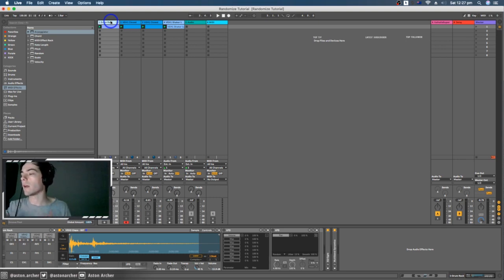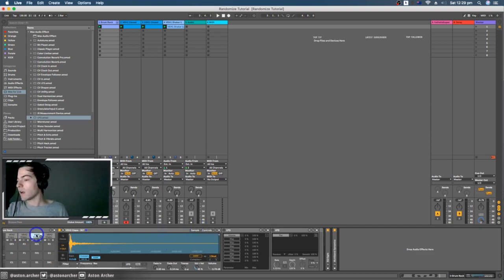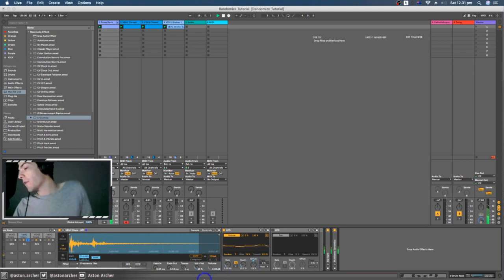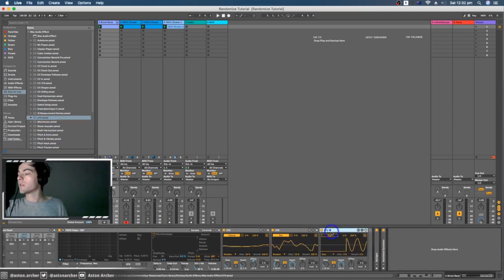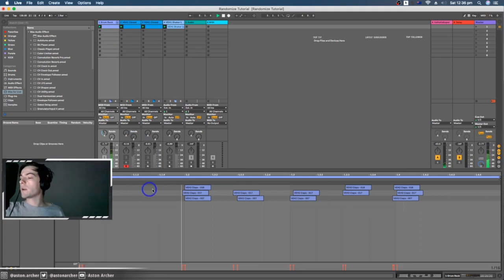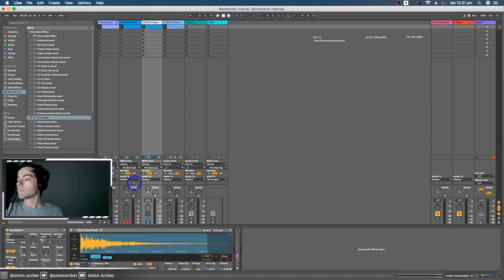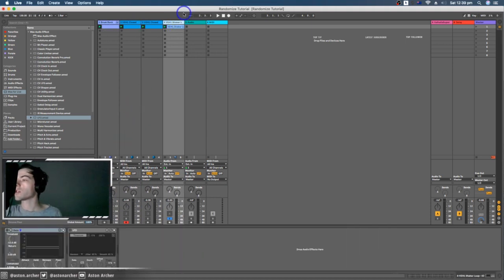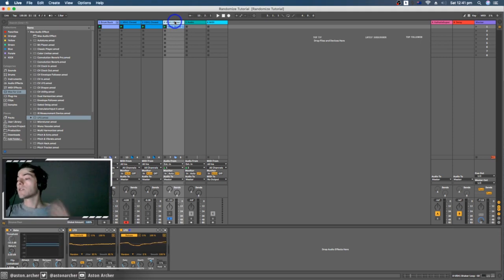Turn Boring Samples Into Exciting Loops | Ableton Live Tutorial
In this Ableton Live Tutorial we're looking at how you can use the LFO tool to randomize samples and loops to give your music an exciting edge.